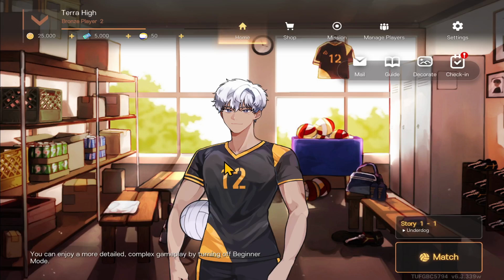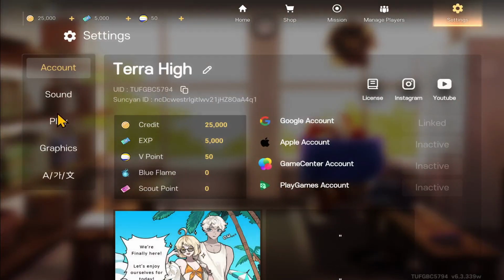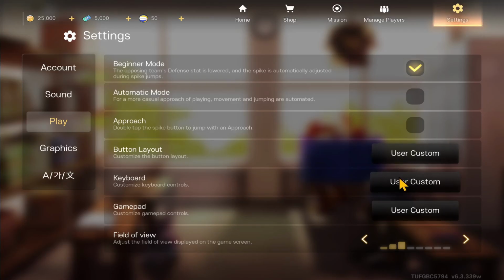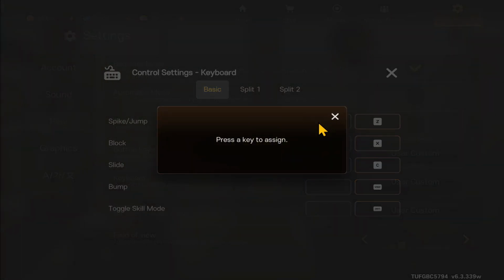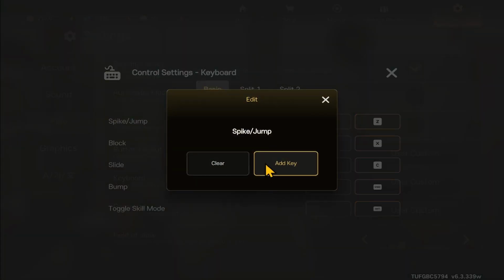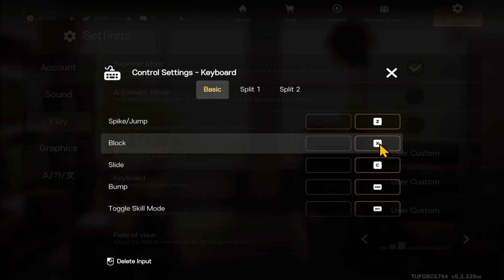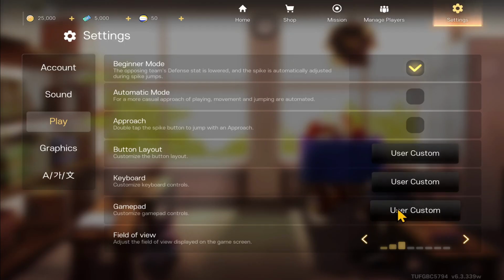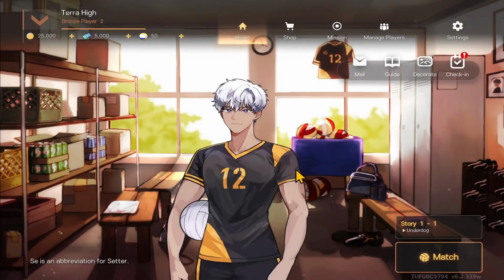How to Adjust Controls in Spike Cross? Spike Cross Control Settings Guide 2025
In this tutorial, we’ll show you how to customize the control settings on the Spike Cross game to make your gameplay smoother, faster, and more enjoyable. Whether you’re new to the game or a seasoned player, optimizing your controls can give you a competitive edge and enhance your overall experience.